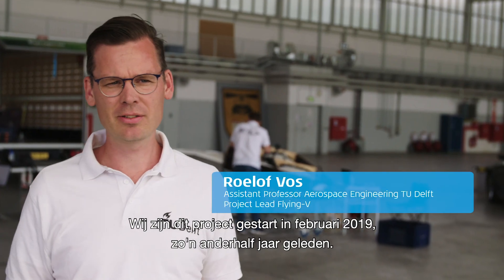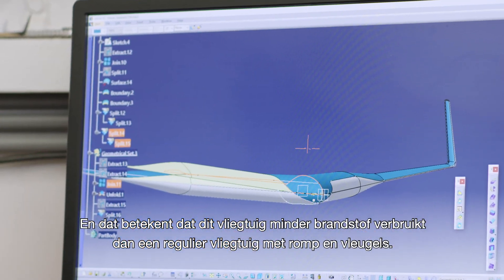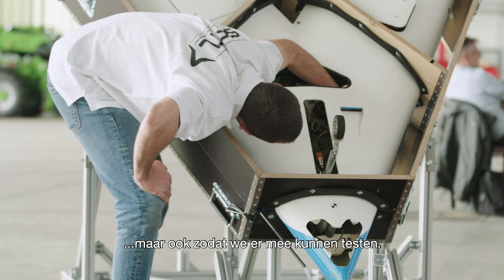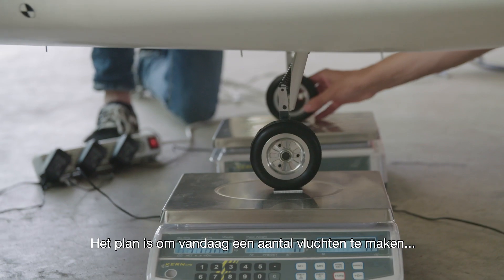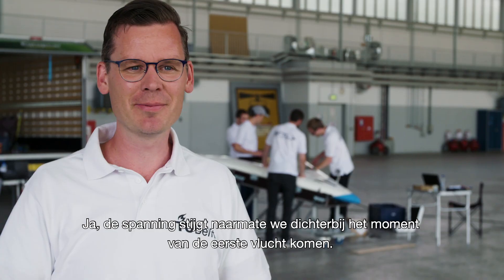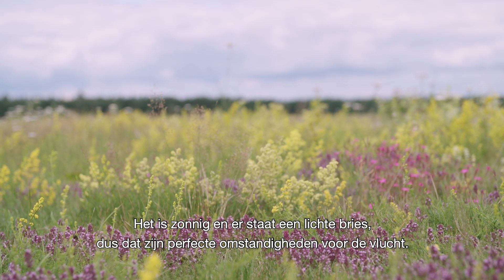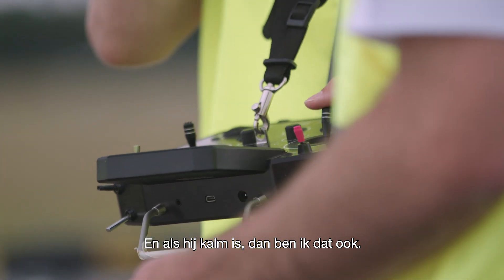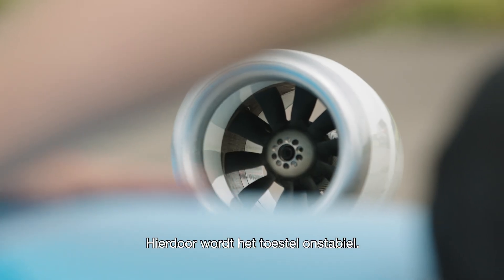Flying-V eerste testvlucht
Deze zomer reisde een team van onderzoekers, ingenieurs en een dronepiloot van de TU Delft naar een vliegbasis in Duitsland voor de eerste echte testvlucht van het schaalmodel van het energiezuinige vliegtuigontwerp genaamd de Flying-V. Het project werd vorig jaar samen met KLM aangekondigd. Na een periode van uitgebreide windtunneltests en een serie grondtesten in Nederland was het tijd om de eerste vlucht uit te voeren en een indruk te krijgen van de vliegeigenschappen. Deze eerste vlucht was heel succesvol